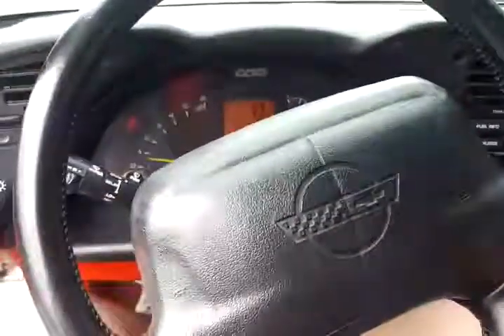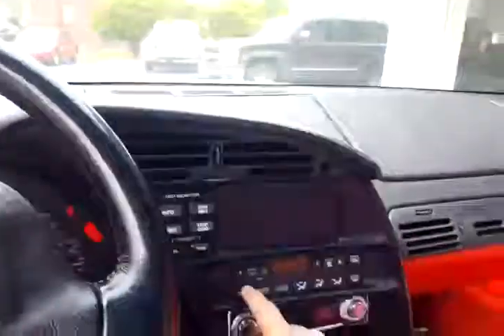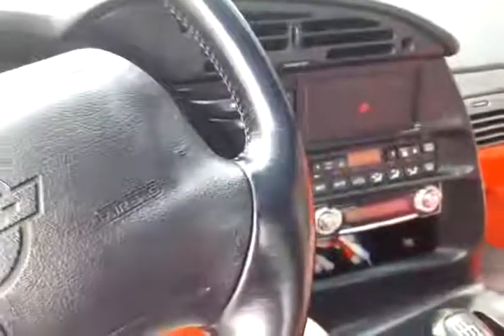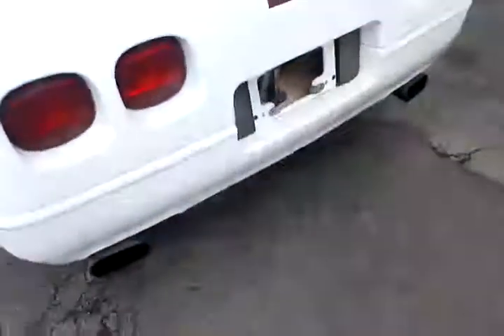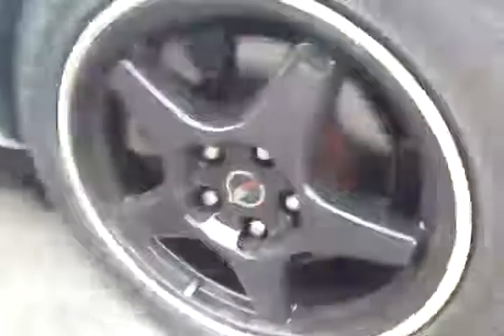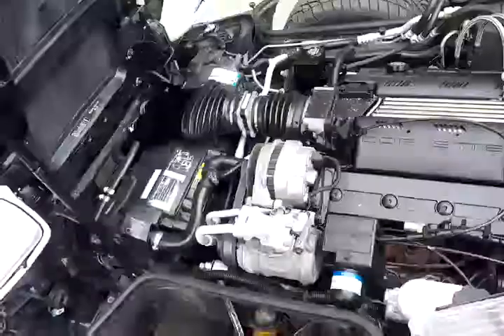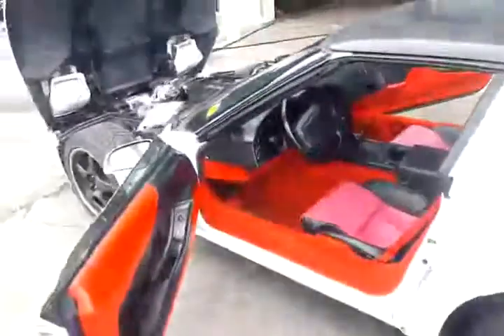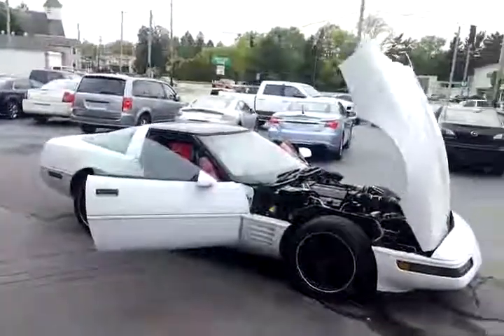Corvette stick shift... The way to go